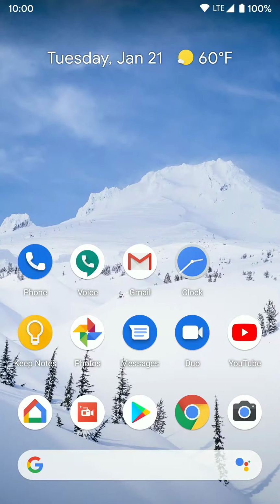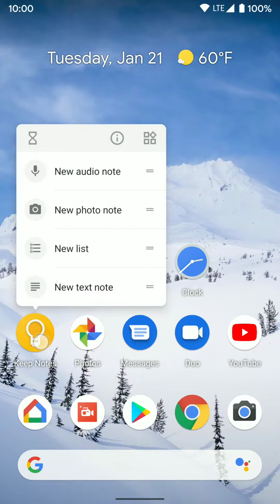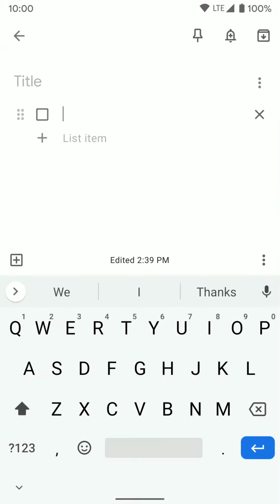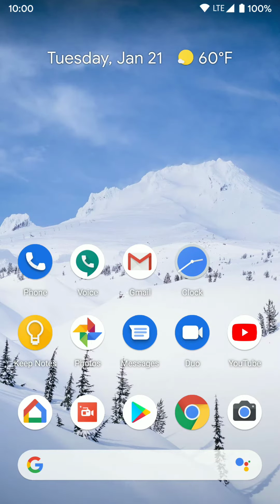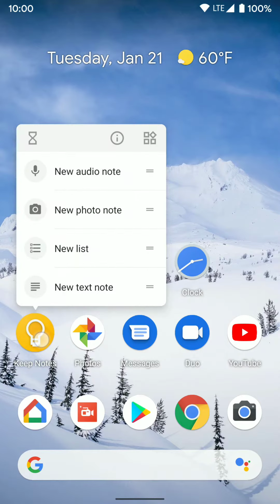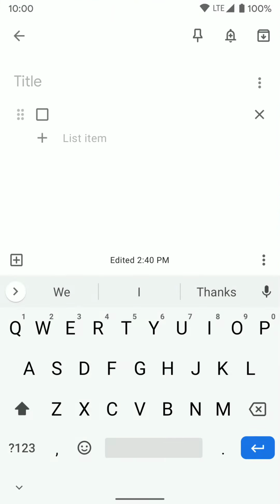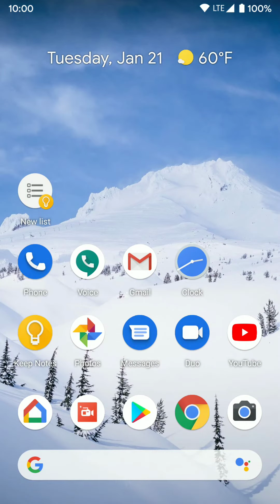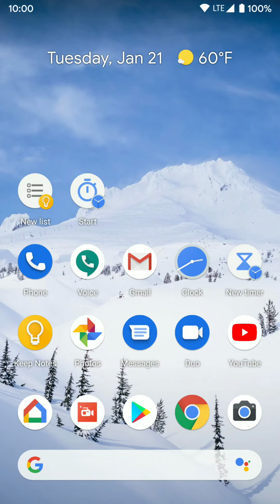Android: App Shortcuts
How to use app shortcuts on Android.